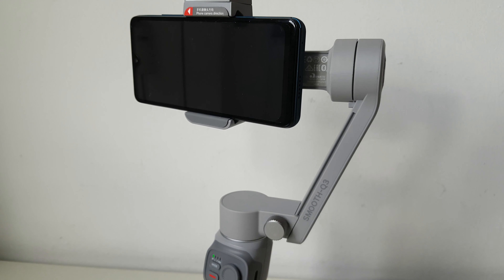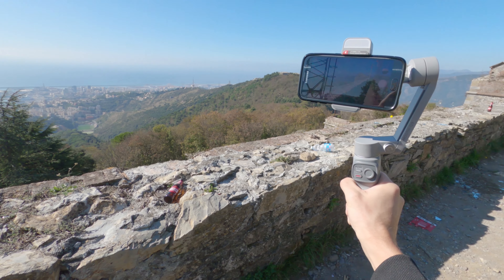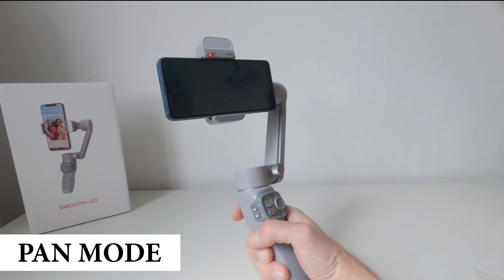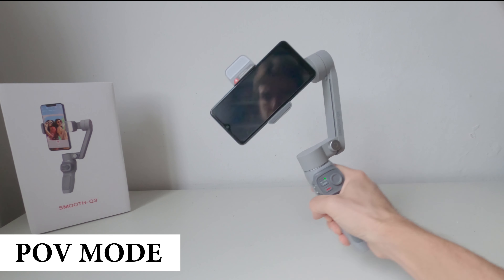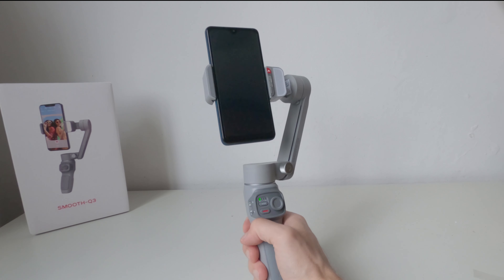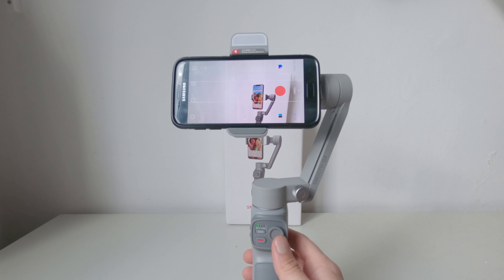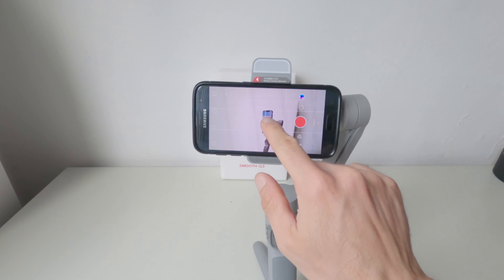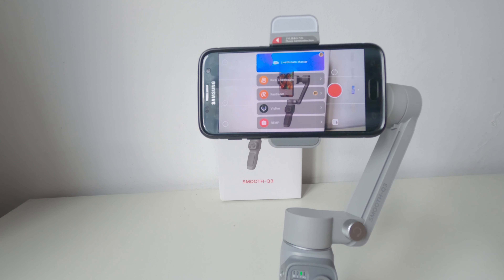💥 RECENSIONE:📷 Zhiyun Smooth Q3 il gimbal definitivo per i viaggi? Uno stabilizzatore super compatto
➡️ In vendita su Amazon

Recensione dello stabilizzatore Smooth Q3 della Zhiyun , un ottimo gimbal che una volta richiuso diventa molto piccolo e compatto

🔥 Se ti è piaciuto il video 🔥